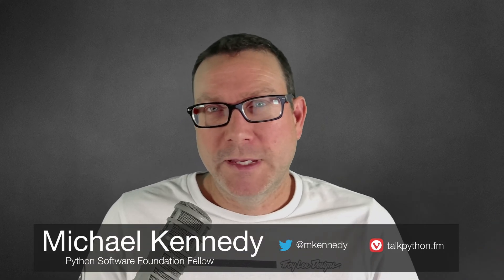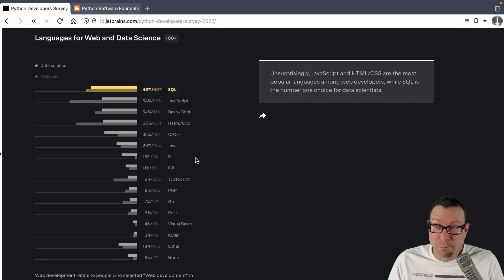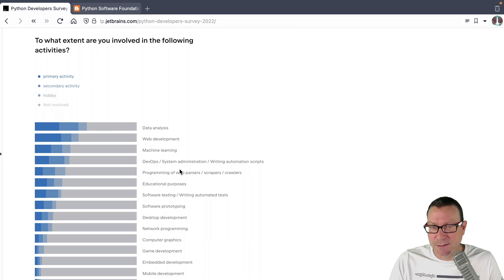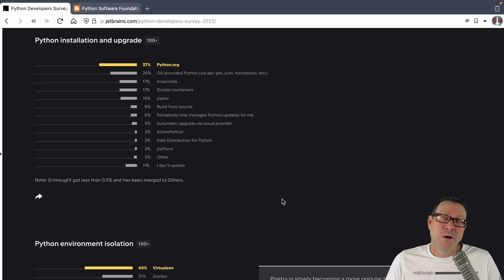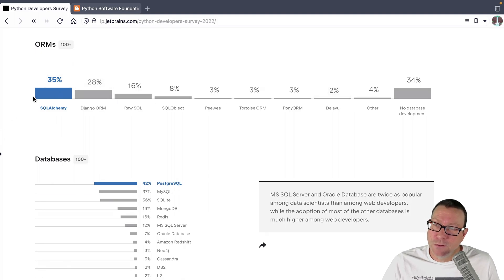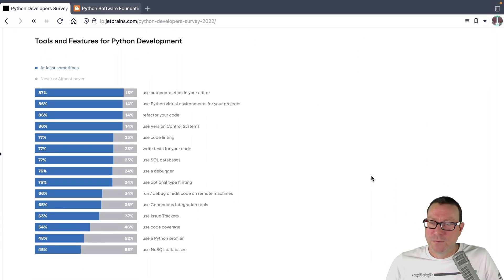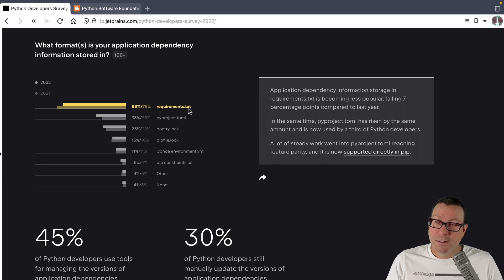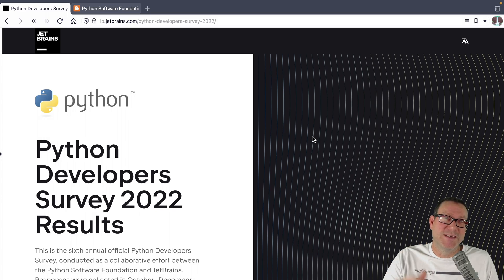Python Expert Reacts to PSF Dev Survey Results (2023)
The biggest Python Developer Survey results have just been released. In this video, I'll give you my very first, initial reaction and thoughts on the numbers.

Enjoy this Python first impression video by Michael Kennedy, a Python Software Fellow and host of the Talk Python To Me podcast.

▬ SURVEY DATA  ▬▬▬▬▬▬▬▬▬▬▬▬▬▬▬▬

▬ Chapters  ▬▬▬▬▬▬▬▬▬▬▬▬

0:00 - Intoduction
1:07 - Main or secondary language?
2:34 - Languages for Web and Data Science
3:06 - For what purposes do you mainly use Python?
4:22 - To what extent are you involved in the following activities?
5:29 - What do you use Python for the most?
5:47 - Do you consider yourself a Data Scientist?
6:17 - Python 3 vs. Python 2
7:21 - Which version of Python 3?
7:42 - Python installation and upgrade
8:45 - Python environment isolation
9:02 - Web frameworks
9:40 - Other frameworks and libraries
10:09 - Databases
11:19 - Hosting platforms
11:56 - Which OS?
12:44 - Documentation?
12:58 - Editors
14:45 - Python Environments
16:22 - Team / No Team?
17:22 - How long have you Pythoned?
18:06 - Goodbye

▬ Dive deeper  ▬▬▬▬▬▬▬▬▬▬▬▬